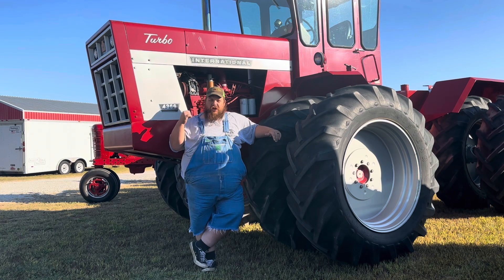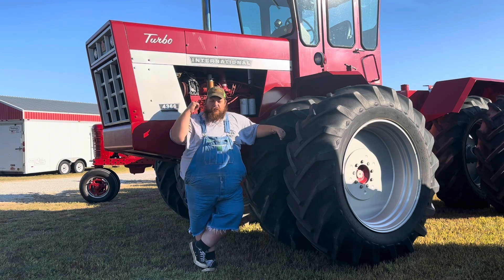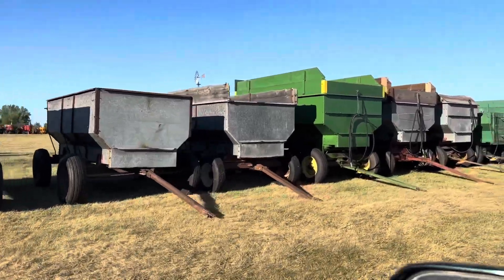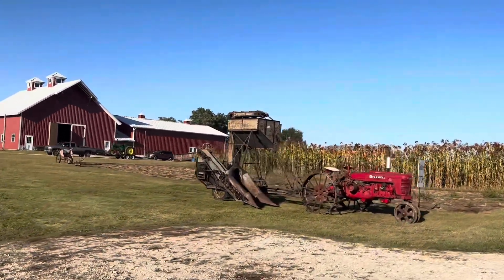Antique Engine and Tractor Association 2023 show preview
AETA website